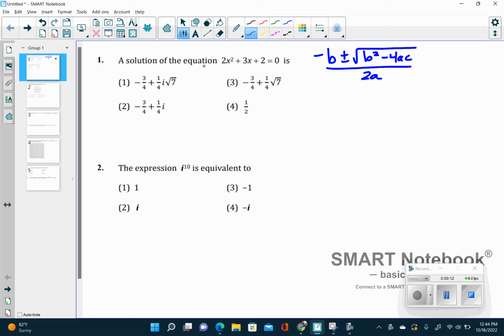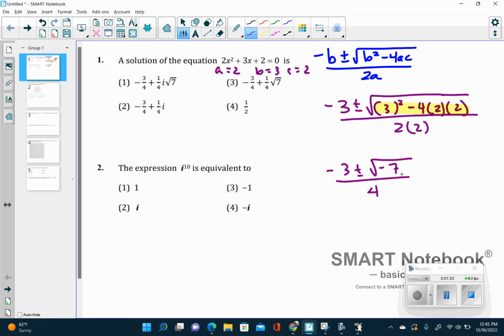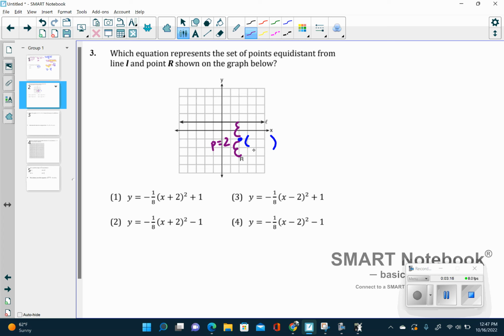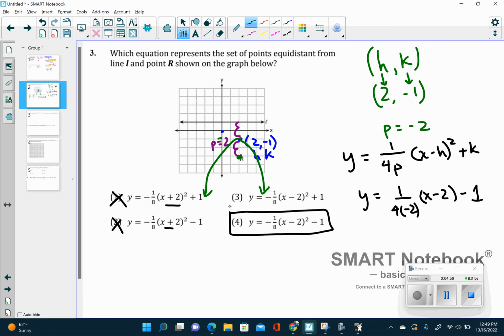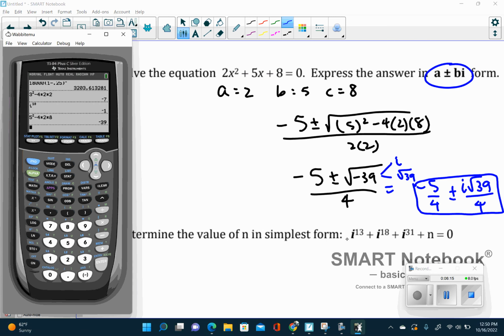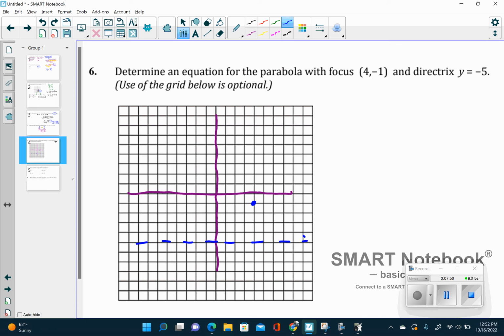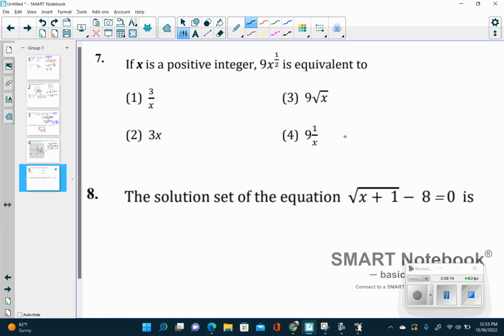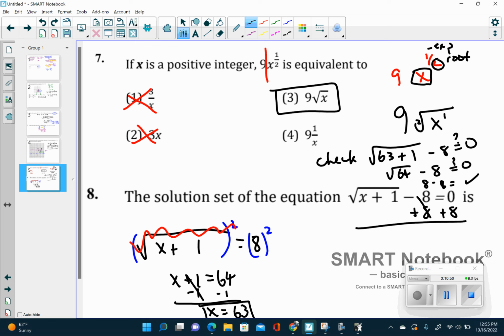Milestone 2 Quiz